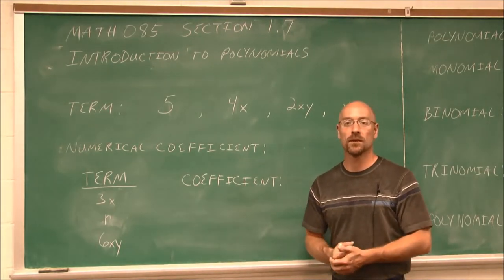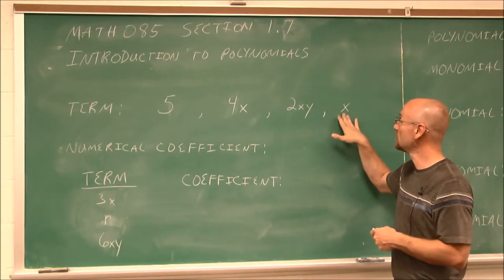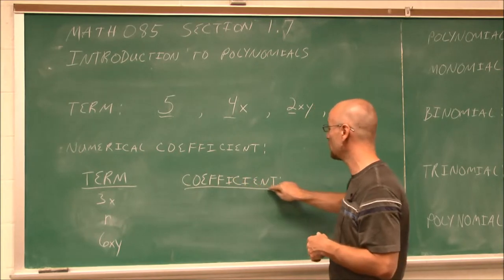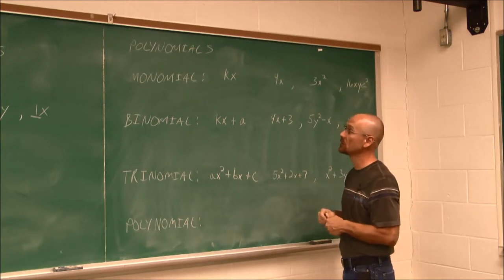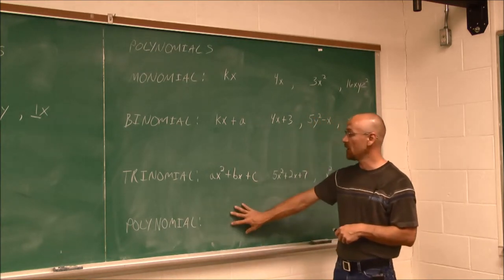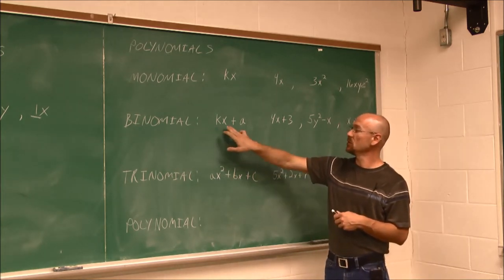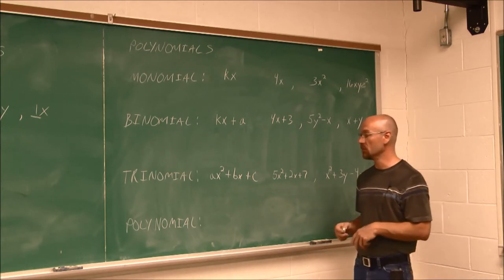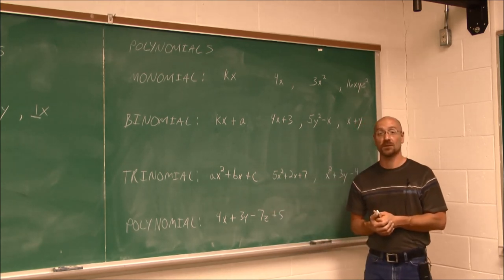MATH085 Section 1.7 Part 1 Introduction to Polynomials